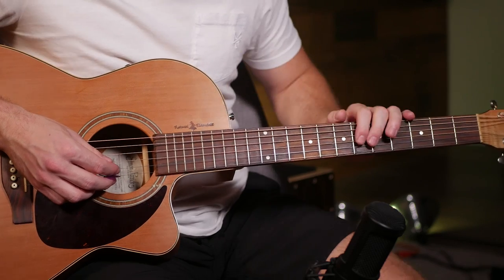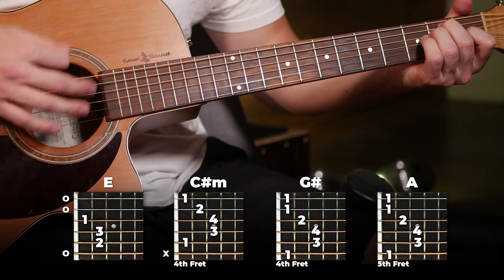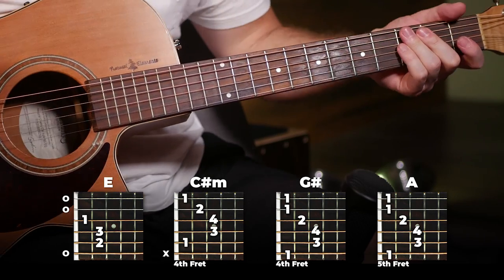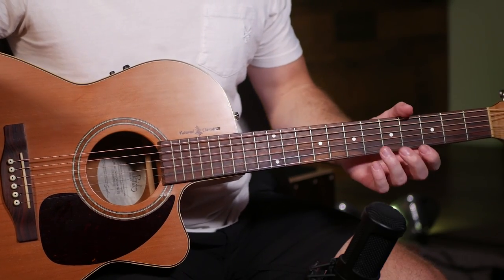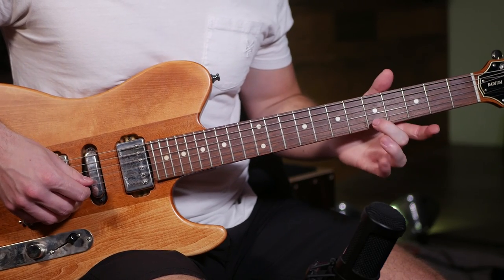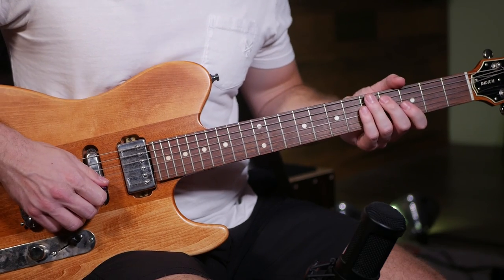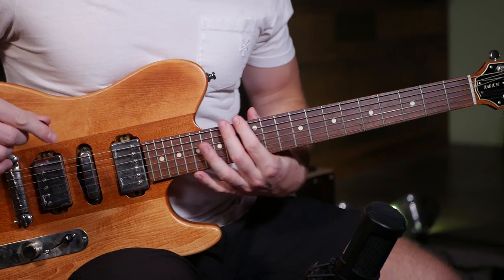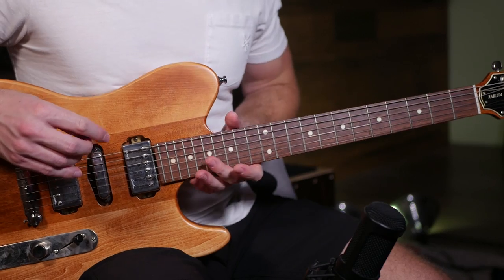Where Is My Mind Tutorial - The Pixies (EASY CHORDS + LEAD guitar lesson)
(07/24) NEW! 500+ Step-by-step lessons. Start for free

Get better faster with a structured practice routine instead of watching random videos